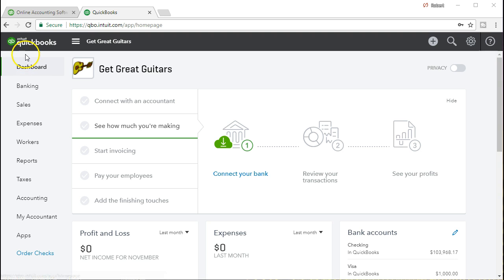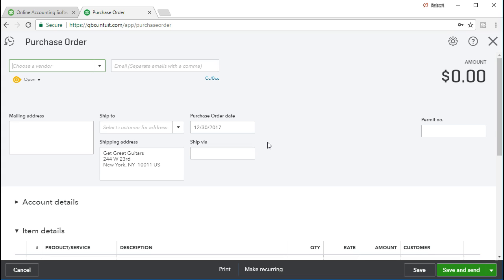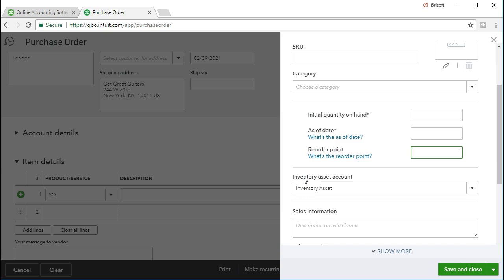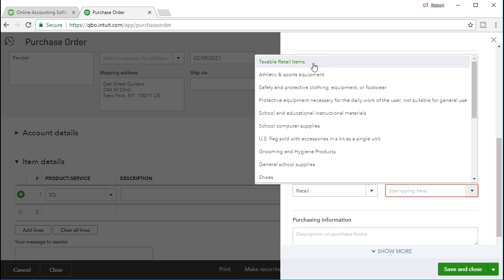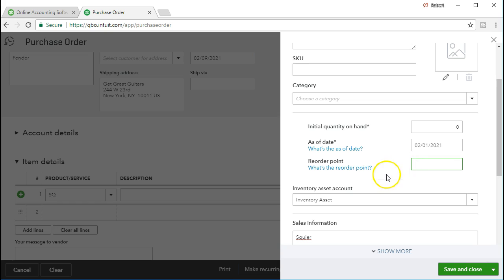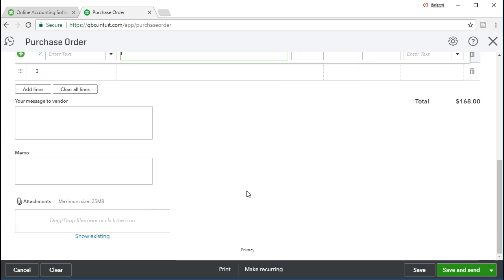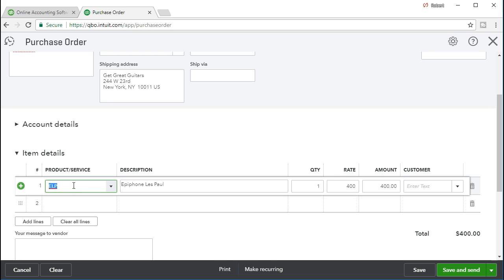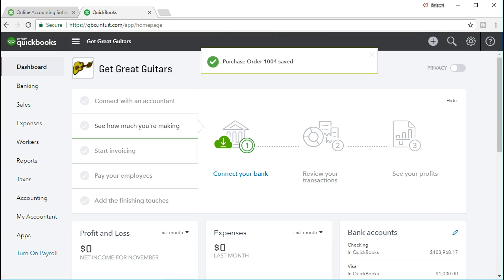QuickBook Online 8.15 Purchase Order New Item u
We will record a purchase order and add an new item as we create the purchase order in QuickBooks Online 2018. A purchase order is used to request inventory from a vendor. There is no financial transaction related to the purchase order because the company has not yet received the inventory or made a payment. When generating the purchase order in QuickBooks Online 2018 we have the option of adding new inventory item while we generate the purchase order.

Setting up inventory items requires use to enter the sales price we intend to sell the item for as well as the cost we are purchasing for.